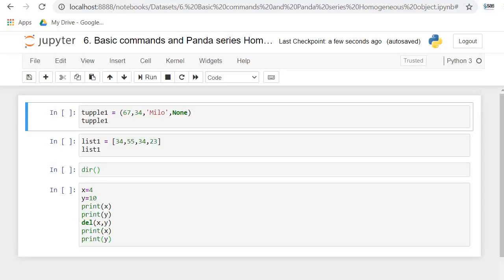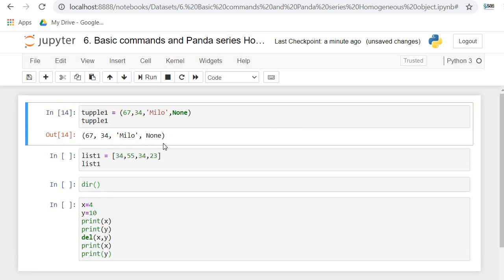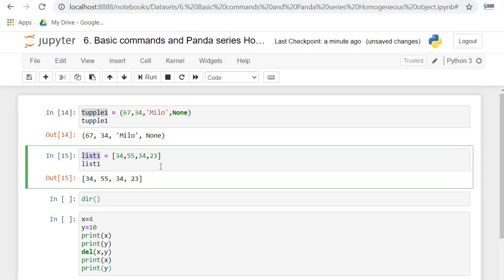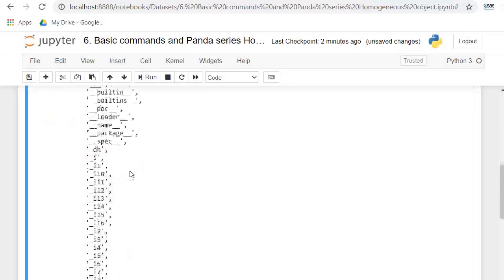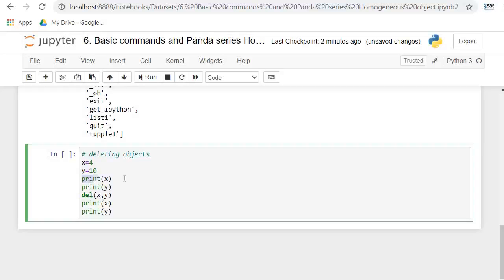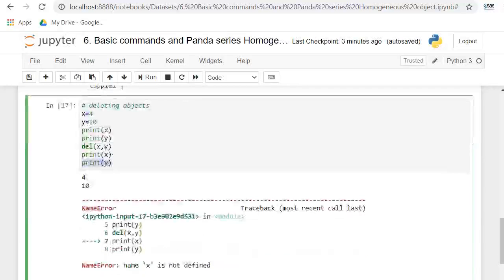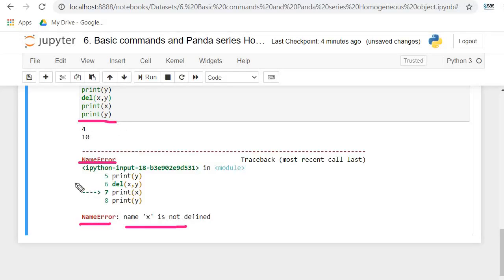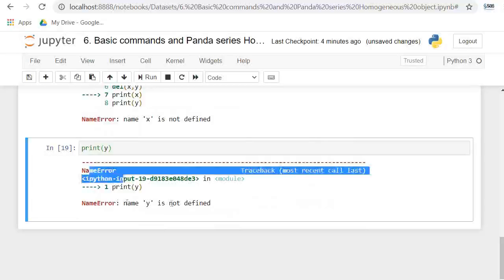1 14 Python Basic commands